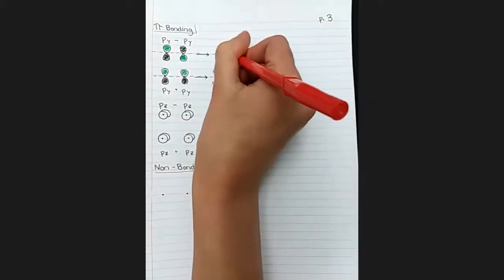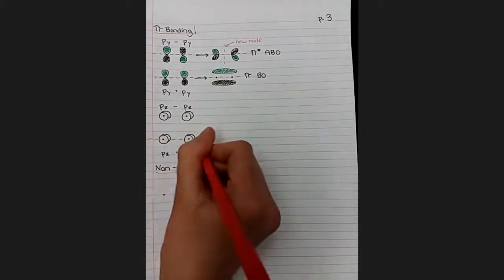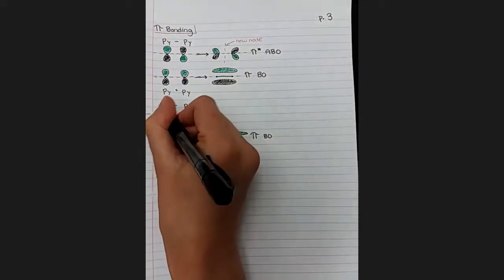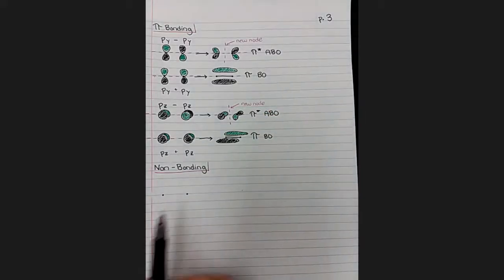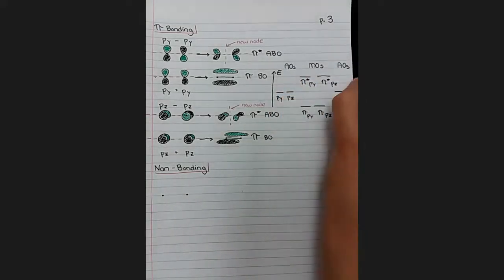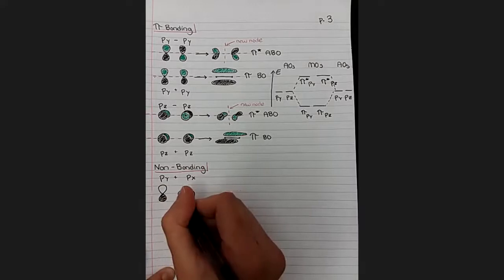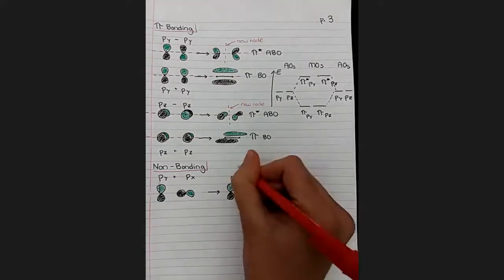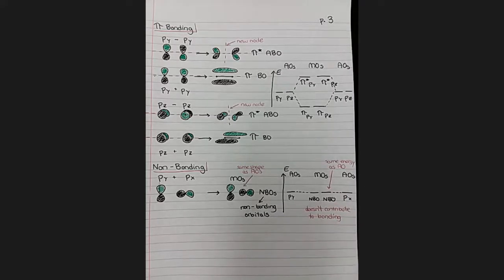Advanced Bonding Theory - 11. MO Theory and Pi Bonding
When atomic orbitals overlap on opposite sides of the internuclear axis, pi and pi-star molecular orbitals are formed. The pi MO is a BO and has lower energy than the 2 atomic orbitals. The pi-star MO is an ABO and has higher energy than the 2 atomic orbitals.